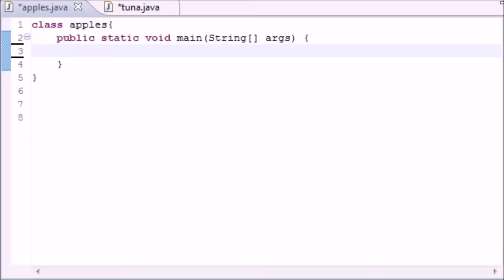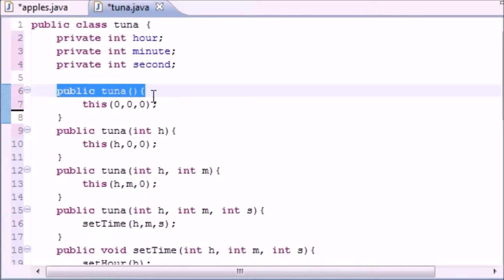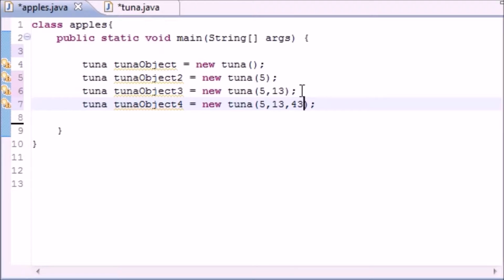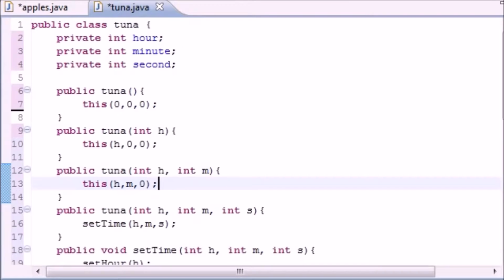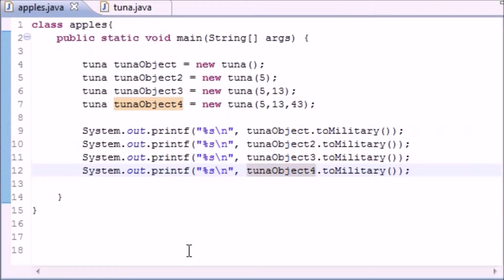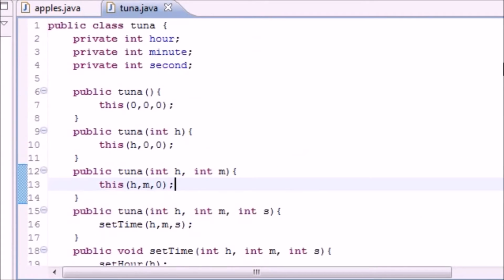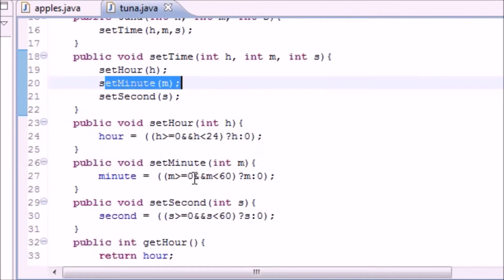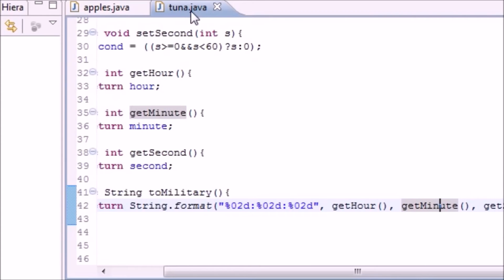41. BUILDING OBJECTS FOR CONSTRUCTORS